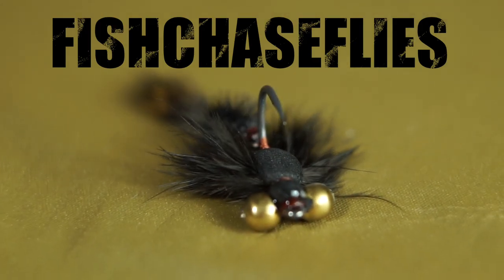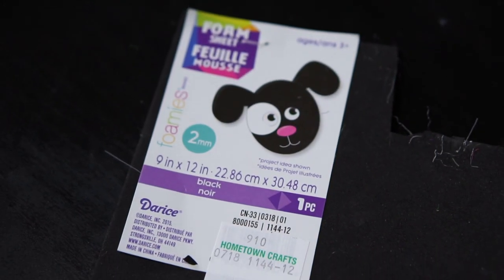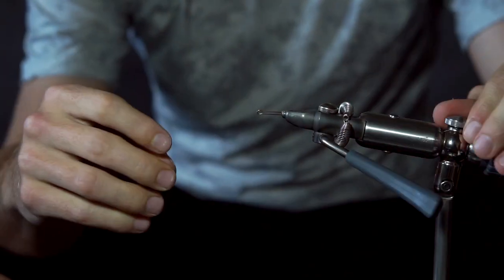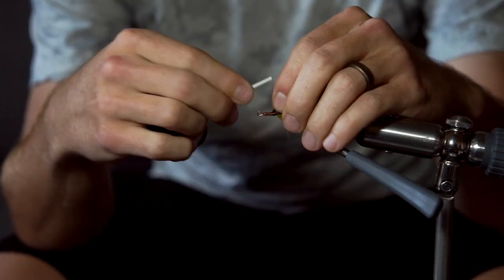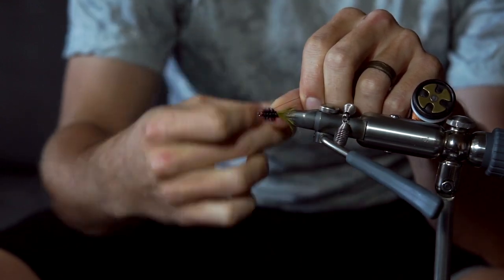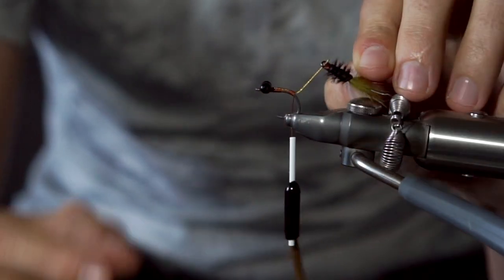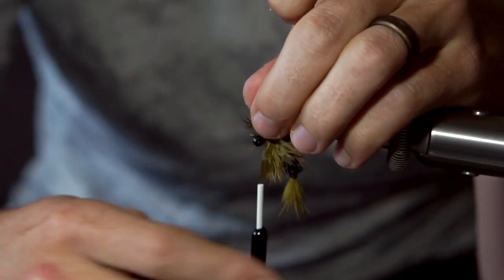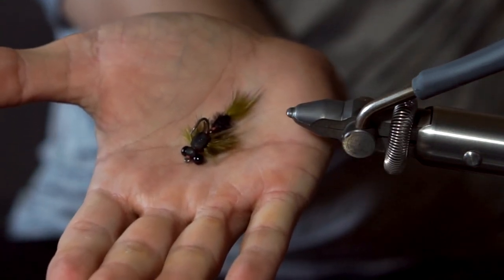Articulated Carp Fly Step-by-Step: Damsel Nymph Imitation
This is a fun fly to tie that is great for finicky carp. It imitates a damsel nymph and has great movement due to the articulated tail. Plenty of foam and soft hackle make it enter the water softly and wiggle enticingly on the bottom. I will include links to some of the materials that you can't buy in fly shops.

Hook: Fulling Mills Bonio Carp Hook size 8
Loop Tool Svend Diesel showed me this tool, you can find him on Instagram @svenddiesel
Beading Wire
2mm Black Foam Sheet
Black Ostrich Feather
Rabbit Zonker
4.0 mm Beadchain Eyes
140 denier Veevus PowerThread